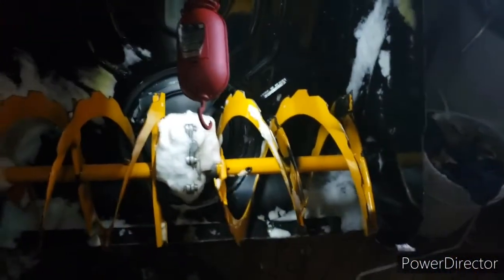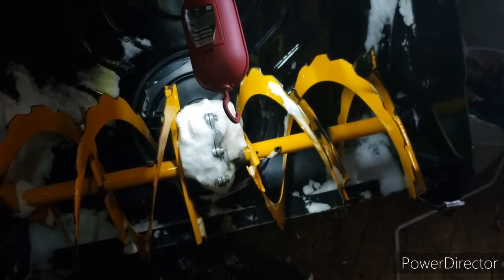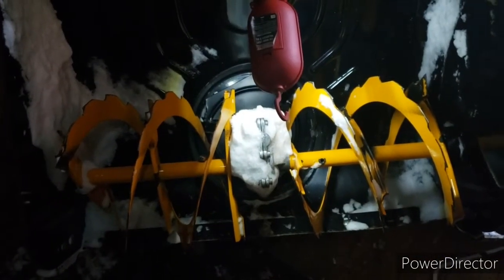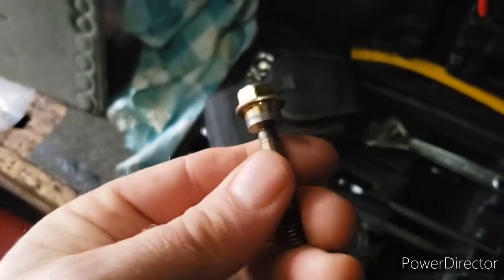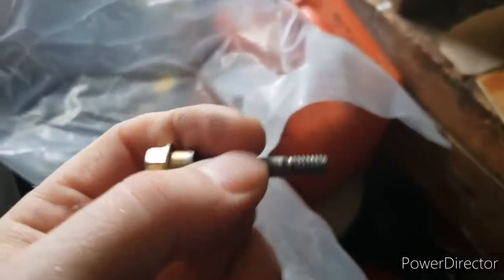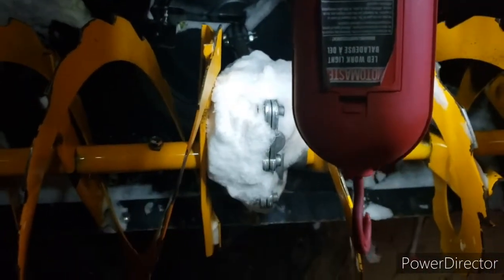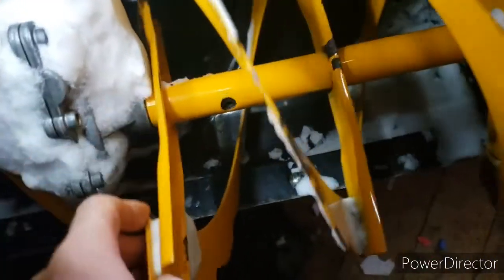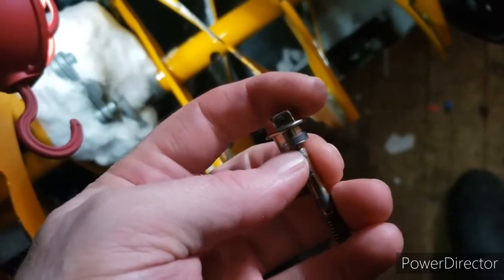How to Replace a Snow Blower Shear Pin and Get Back to Clearing Snow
Is your snow blower not working right? Don’t worry—I've got you covered! In this step-by-step guide, I’ll show you how to replace a snow blower shear pin and get it working like new again. If you've been clearing your driveway and suddenly noticed the auger not turning, it could be a broken shear pin. This is a common issue that can occur when something like ice or debris gets stuck in the auger, but don't fret—it’s an easy fix.

A shear pin is a specially designed bolt that breaks under pressure to protect your snow blower from further damage. If the auger jams due to debris, the shear pin will snap, saving your machine from more expensive repairs down the line. While replacing the shear pin is a simple process, it’s crucial that you use the correct part and not just any random bolt you find in your toolbox. Trust me, I’ve learned this the hard way.

In this video, I’ll walk you through the process of finding and replacing your shear pin. The first thing you’ll need to do is locate the shear pin on your snow blower. This is typically located near the auger or drive shaft. You may need a pair of pliers or a small wrench to remove the broken pin. Once you've removed the broken pin, you’ll want to replace it with a new one that has the same size and specifications.

For a secure fit, use a pliers to gently press the new pin into place. It's important not to overtighten the bolt, just snug it enough to keep it secure. To ensure that the shear pin stays in place, you may need a locking nut or cotter pin. Be sure to test your snow blower once the new shear pin is in place to confirm that everything is working as expected.

By following this guide, you’ll not only save money by avoiding professional repairs, but you’ll also get a better understanding of how your snow blower works, empowering you to troubleshoot and maintain it in the future.

Always wear appropriate safety gear, and consult a professional if you're unsure about any step in the process.